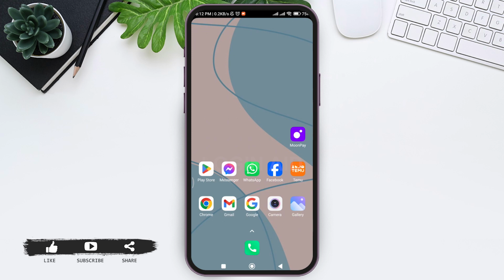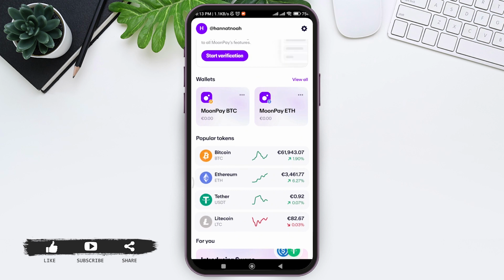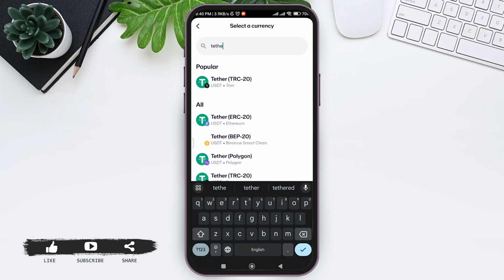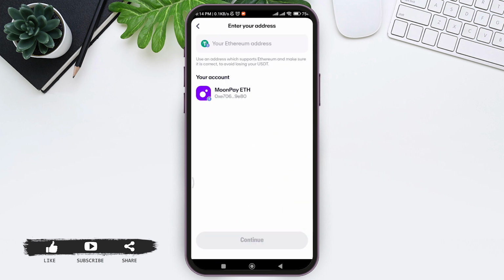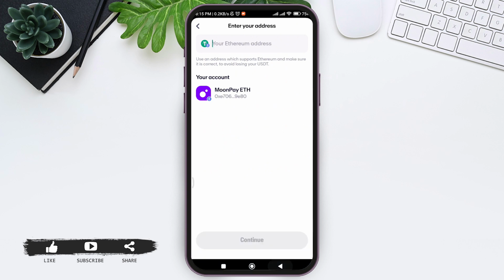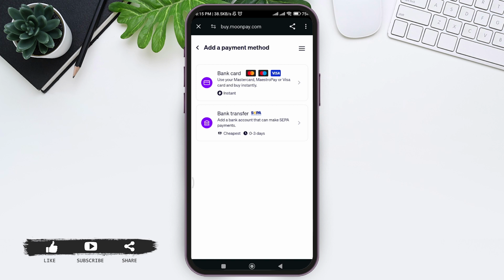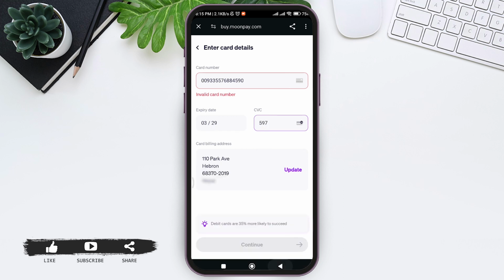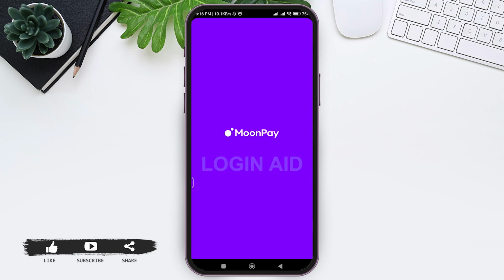How To Buy Tether On MoonPay 2024 | Purchase USDT In MoonPay Account | MoonPay App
Learn how to effortlessly buy Tether (USDT) on the MoonPay app in 2024 with our comprehensive tutorial. MoonPay offers a user-friendly platform for purchasing USDT and other cryptocurrencies securely. Follow our step-by-step guide to set up your account, select Tether as your desired cryptocurrency, and complete your purchase without hassle. Start investing in Tether today with the MoonPay app!